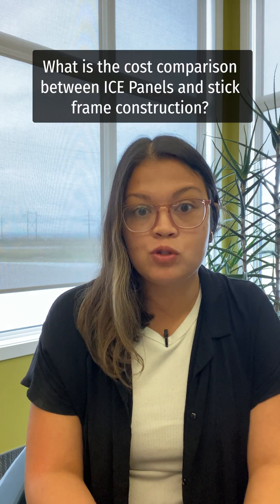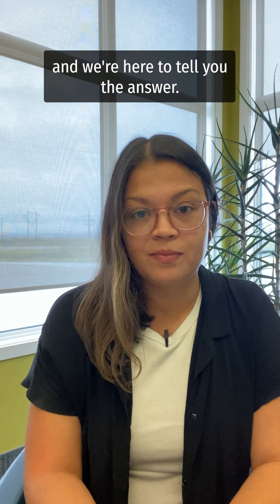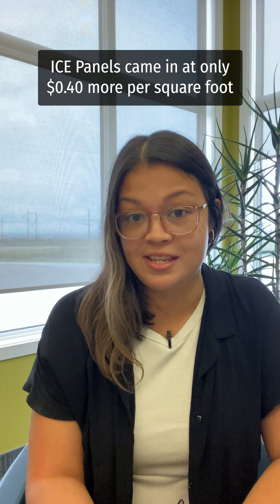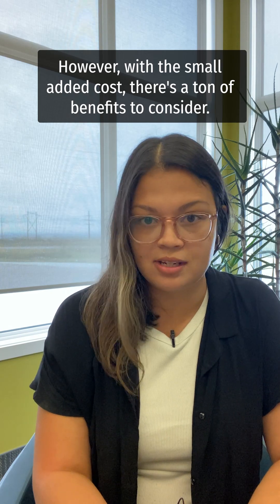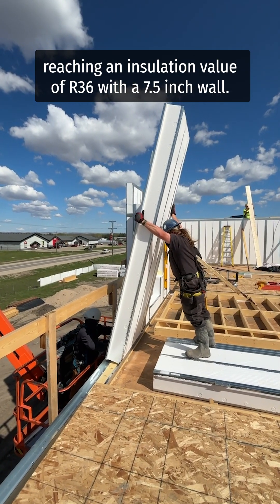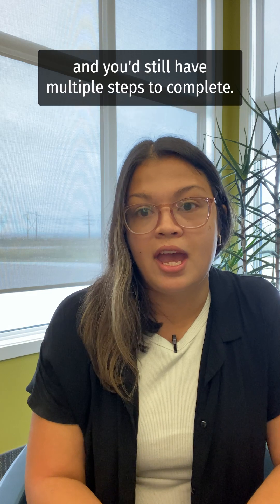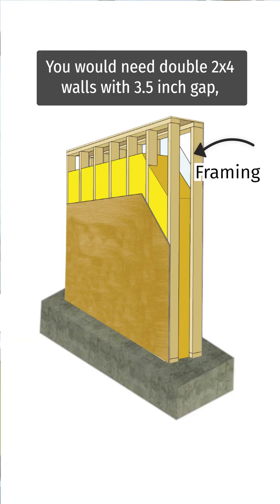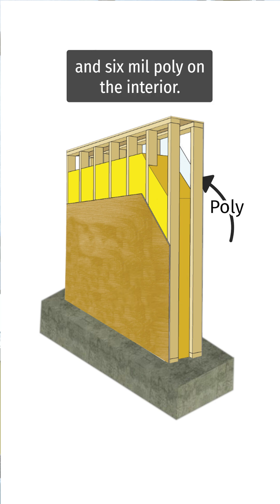What's The Difference? ICE vs Stick Frame: Cost Comparison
What is the cost comparison between ICE Panels and stick frame construction? In this video, we look at this common question, exploring the various factors that come into play when comparing these two construction methods.